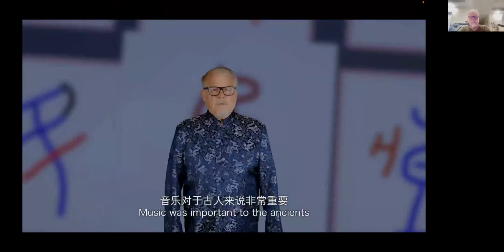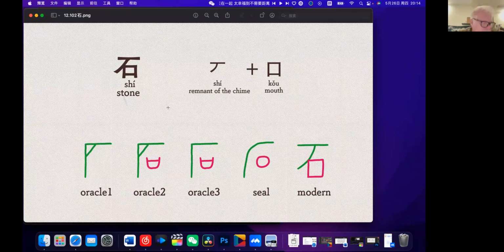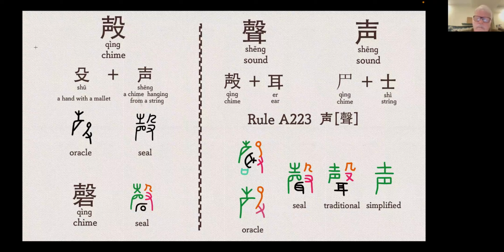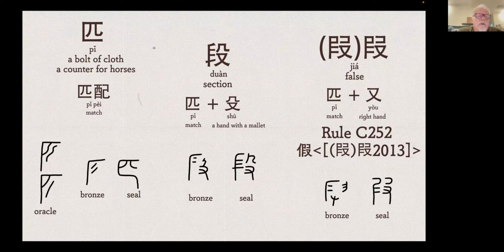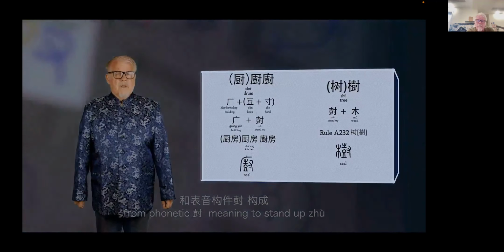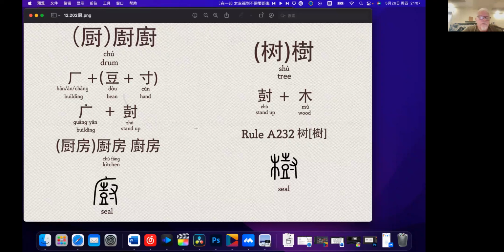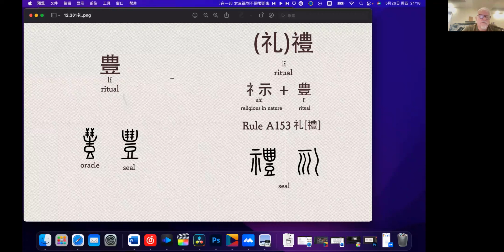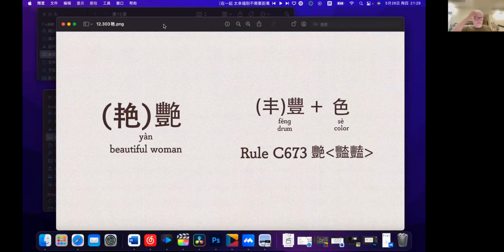古文字0526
Chinese etymology class May 26, 2022